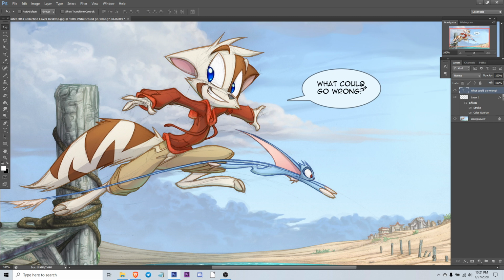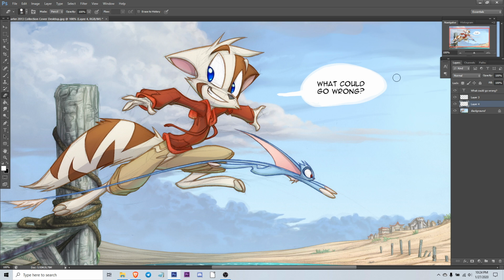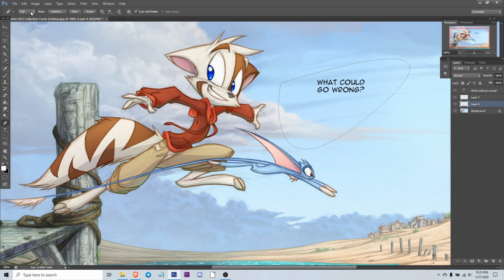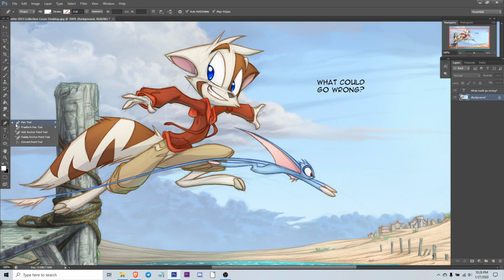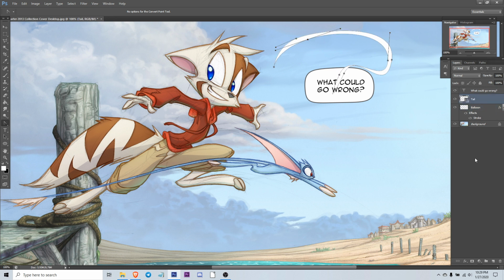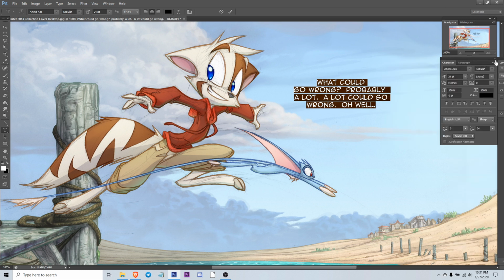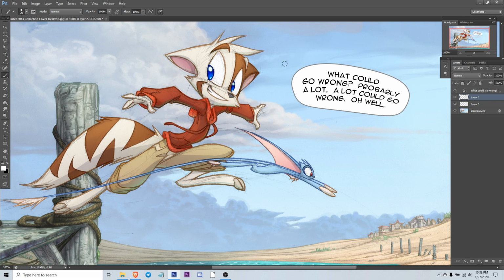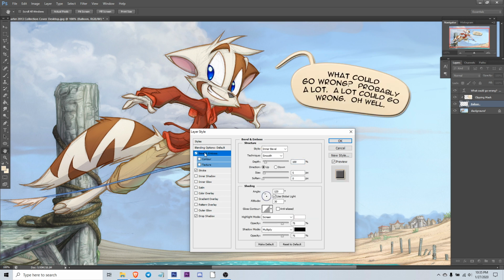Boop! Word Balloon Tutorial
Words crashing into the edges of rigid ellipses?   Learn how to make organic word balloons that look professional with David of Vivid Publishing.

See what David puts into his word balloons and explore a new world: